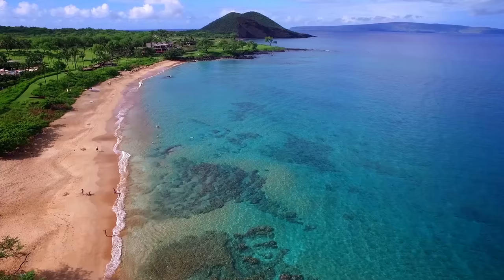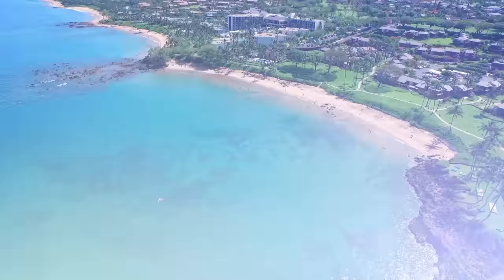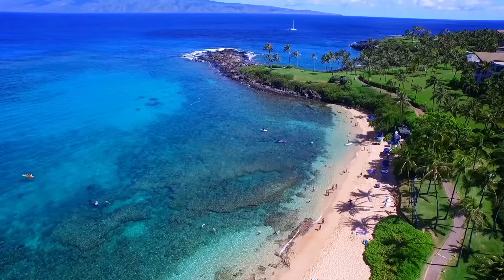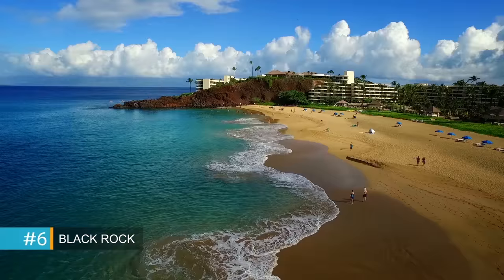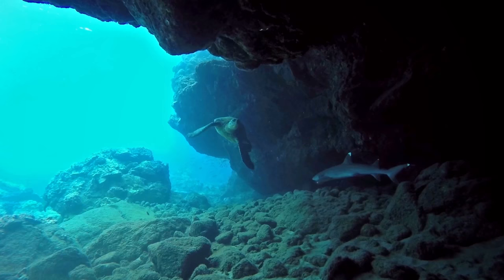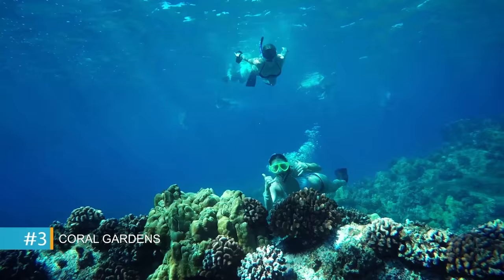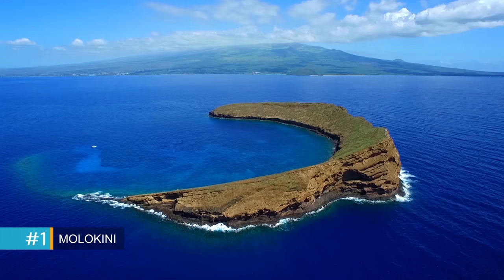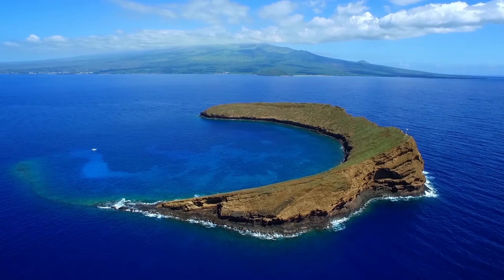TOP 10 Snorkeling Spots on Maui - Pride of Maui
The top snorkeling spots Maui has to offer!
Explore More on Facebook & Instagram @prideofmaui

Whether you're a beginner or a pro, Maui has many great spots to get your snorkel fix! Here's a list of our favorite spots to dive in. :)

The “Pride of Maui” is a well respected large yacht, famous for her stability and comfort. She features unobstructed panoramic viewing and unparalleled amenities with many unique and desirable features that enhance the comfort and fun of the trip.

As the most sought-after snorkel excursion on Maui, our Molokini snorkel adventure transports you to the mystique of an ancient underwater volcanic caldera. Snorkeling at Molokini aboard the Pride of Maui includes professional snorkel gear to fully appreciate this unique underwater sanctuary. Come in your bathing suit, and we will take care of all the Molokini snorkel details, including your gear, flotation devices, and optical masks.

If you are feeling more adventurous, take your Maui snorkel experience to the next level with SNUBA! Book an excursion today!